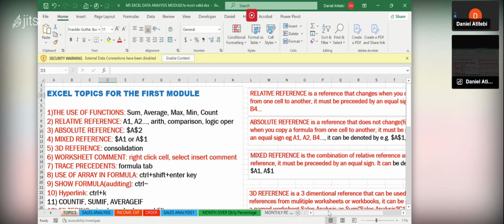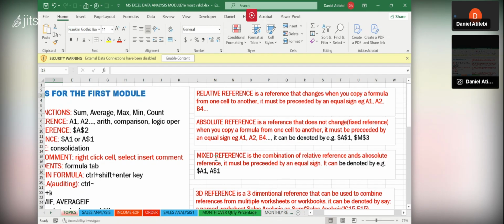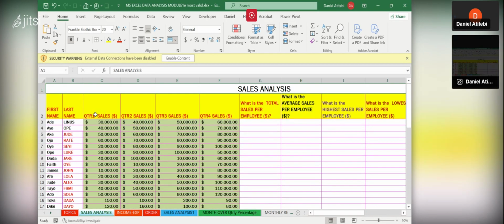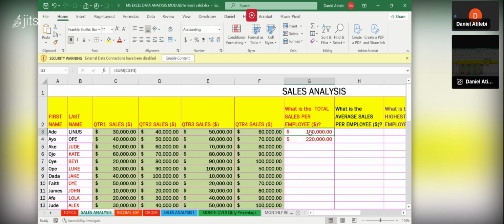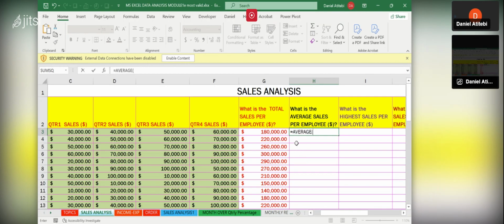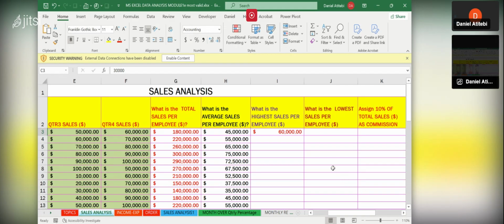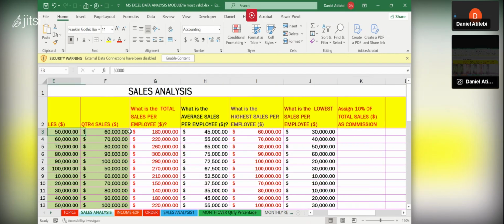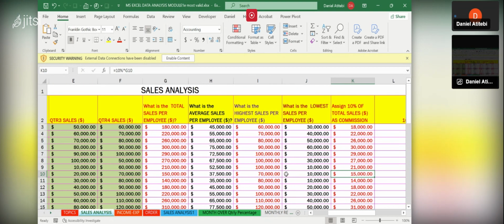INTRODUCTION TO MICROSOFT EXCEL3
Microsoft Excel is a powerful spreadsheet program for ANALYZING, CLASSIFYING, ARRANGING AND CALCULATING DATA TO GET INSIGHT, PATTERNS  so as to get information for better business decisions